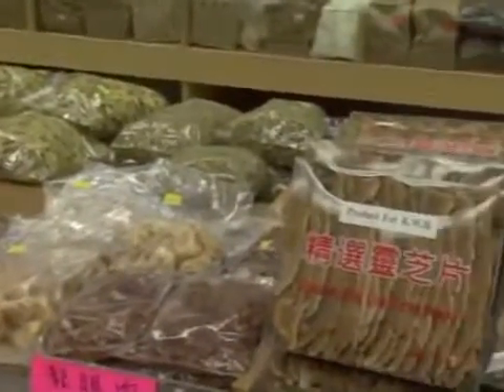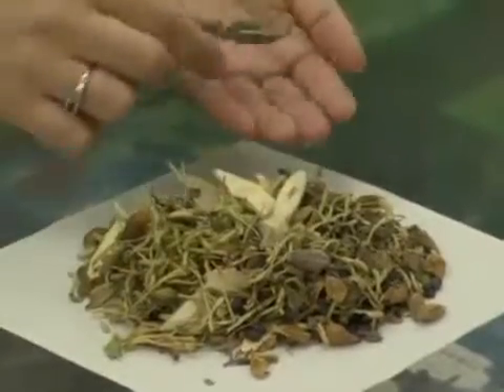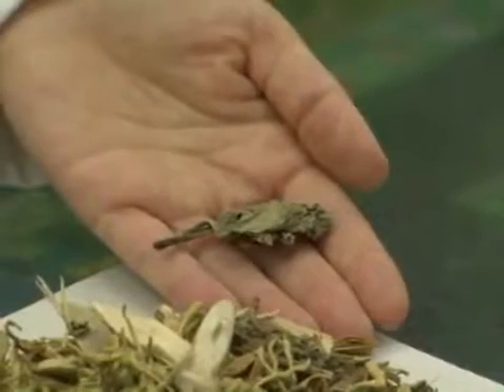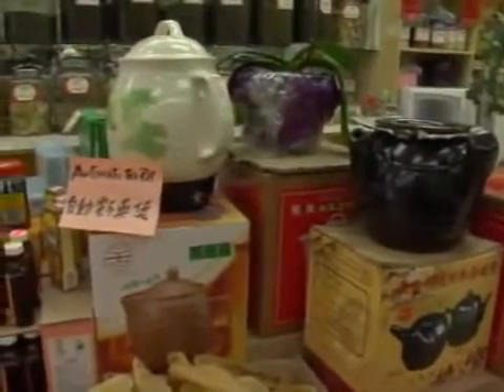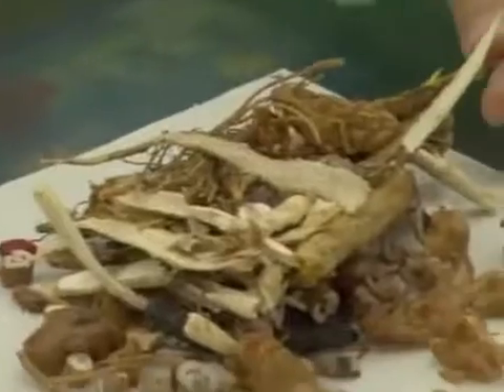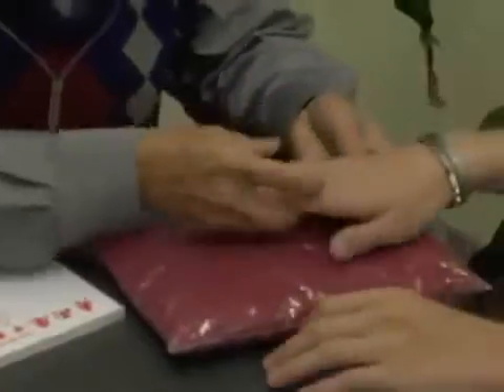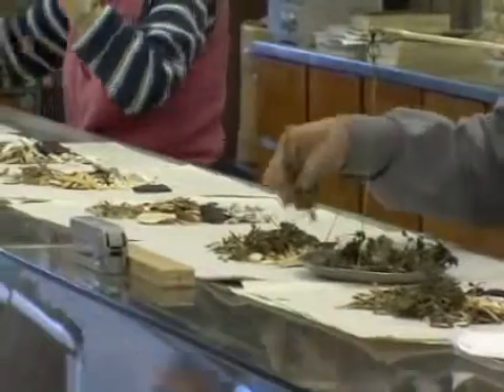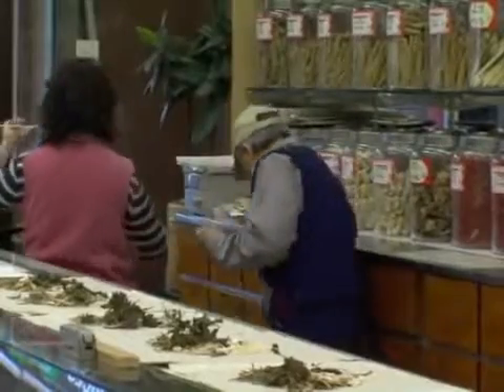Chinese Medicine Herbal Prescriptions - Dr. Maryam media spotlight on "Dabbler" television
Dr. Maryam Mahanian, Doctor of TCM, takes you into a Chinese herbal store in Chinatown and explains how a diagnosis is made, prescriptions are made and taken.

For more information on Dr. Maryam's chinese medicine & acupuncture clinic, please

Sign up for my Health Resource Library - a wealth of tips for women’s health, fertility, pregnancy & postpartum time, menopause, skin health and pain management